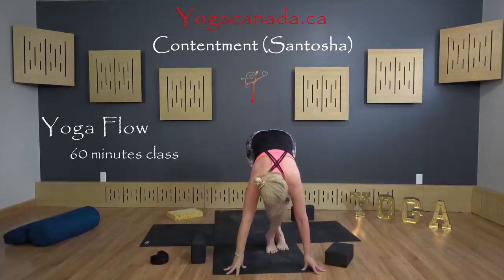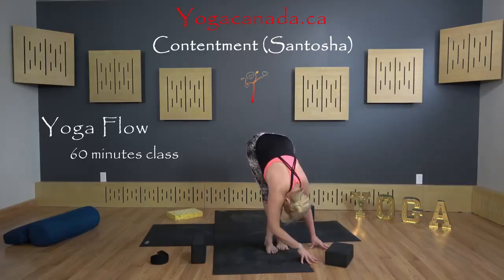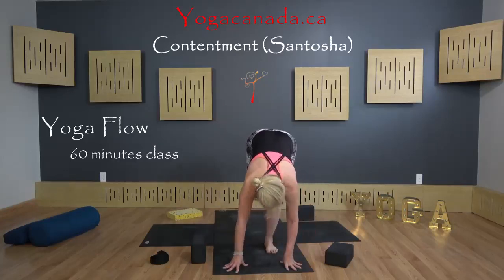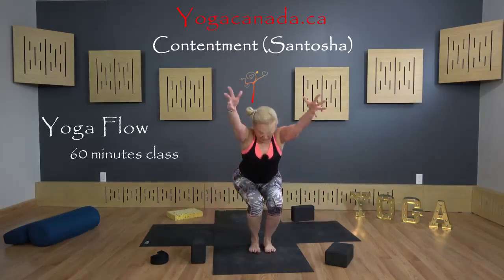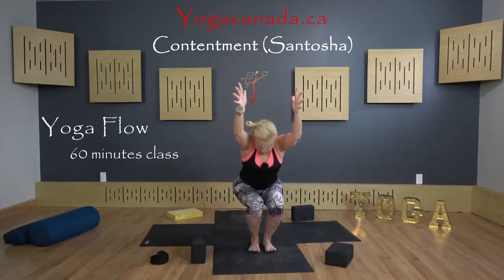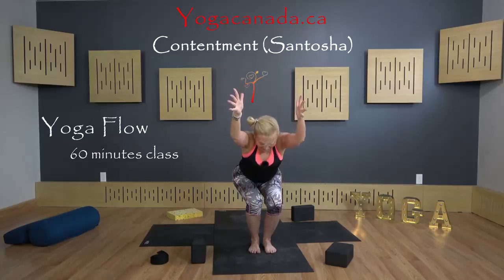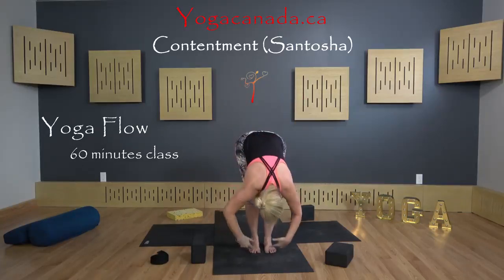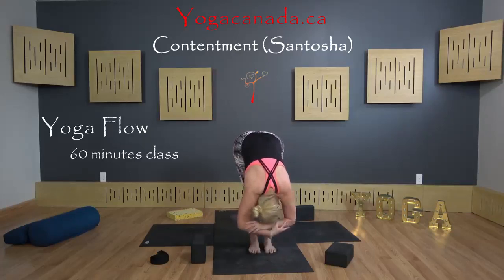yoga teps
This 64 minutes class flows in Vinyasa style. Vinyasa means to move with the breath with a focus on transitions and movements, with less time spent in stationary poses. As we flow, the focus is on contentment. In the yoga context